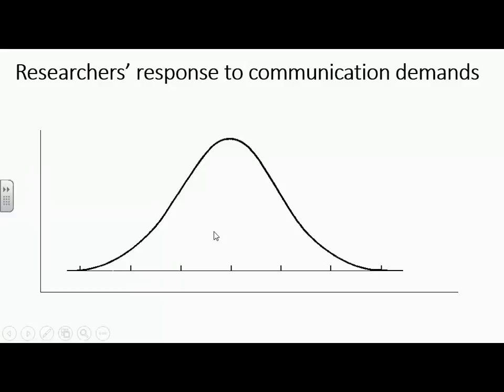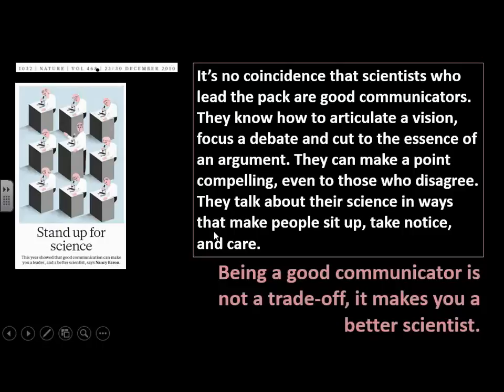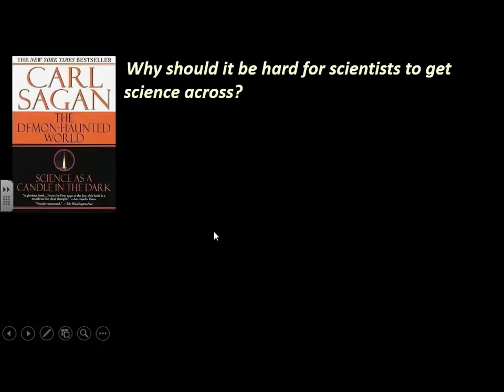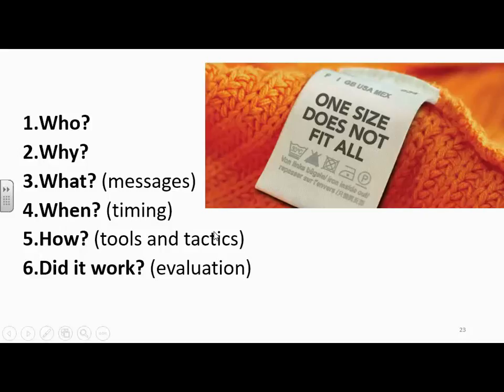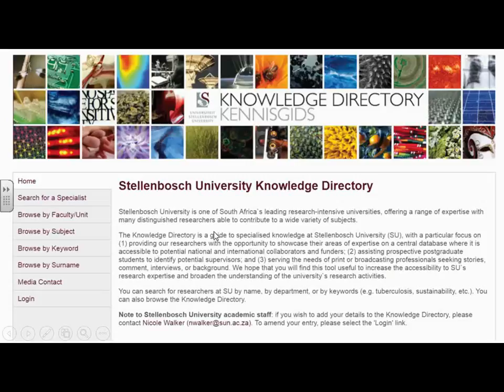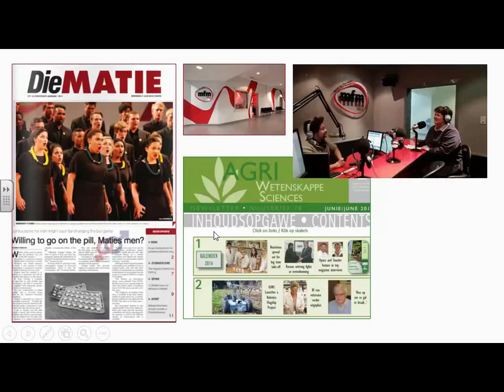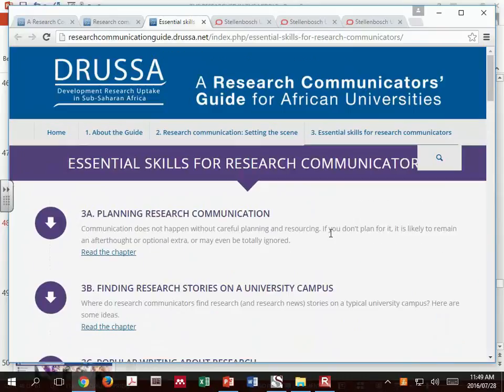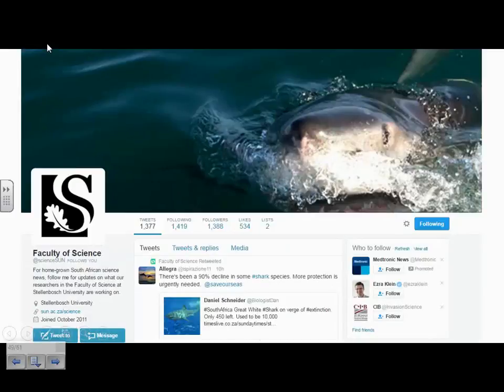Engaging the public in your research (Library Research Week 2016)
Engaging the public in your research: Have you got the EDGE?
SU Library Research Week 2016 - Fine-tuning your Research